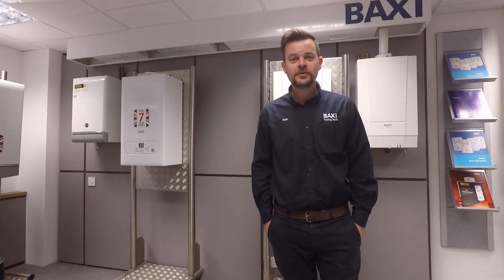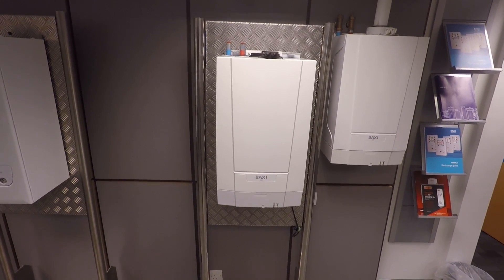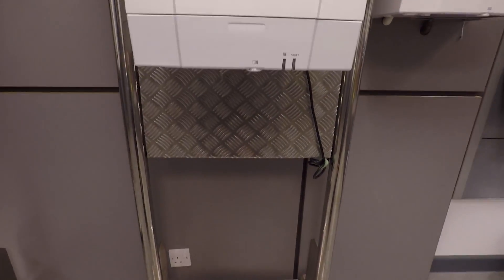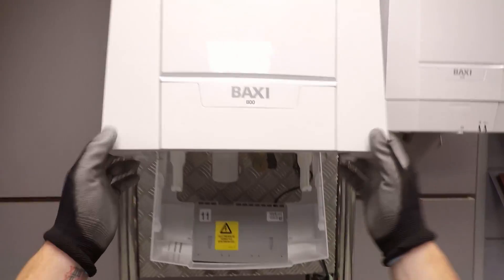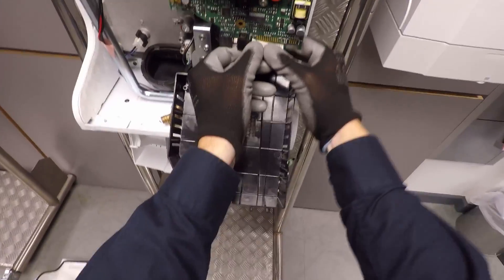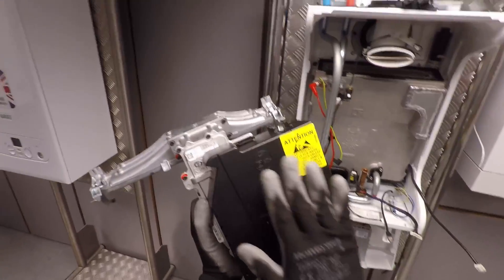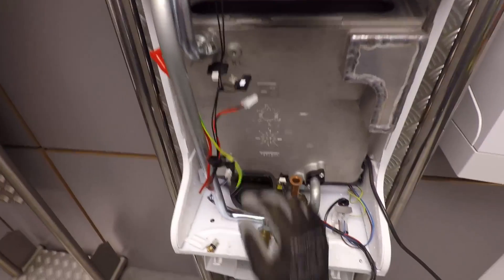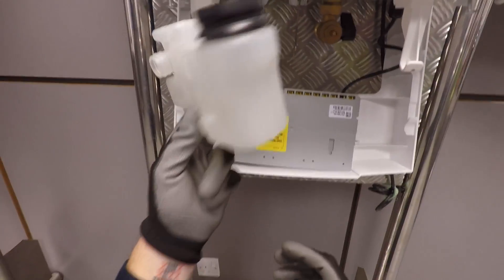Close up look at the Baxi 800 Heat boiler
In this edition of Baxi Cam, Baxi trainer Rob gives you an in depth look at the Baxi 800 Heat boiler, launched September 2020.

Baxi Cam - our way of helping you to understand and work on our boilers better.

Need assistance from Baxi Cam? Leave a message in the comments below. We cannot guarantee to provide Baxi Cam responses to all of your queries, but we will try.

Please note: Baxi Cam videos are intended for Gas Safe registered engineers only.